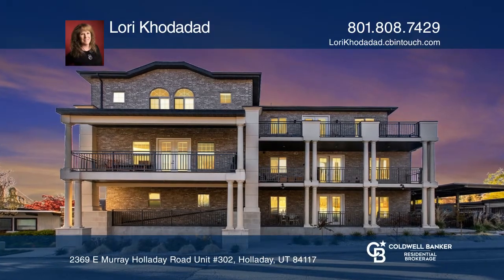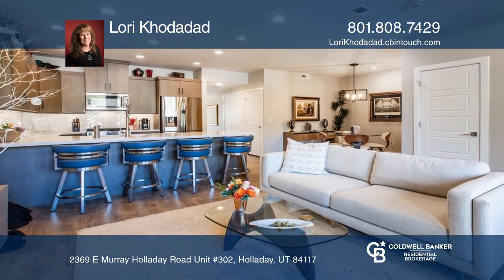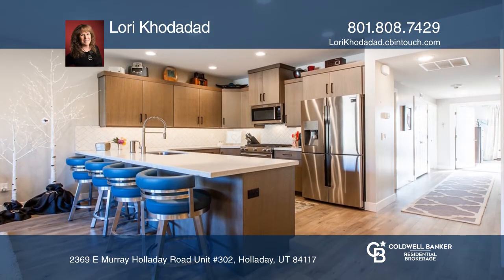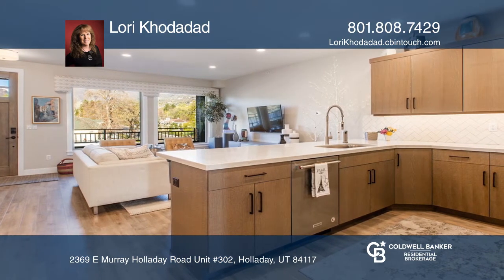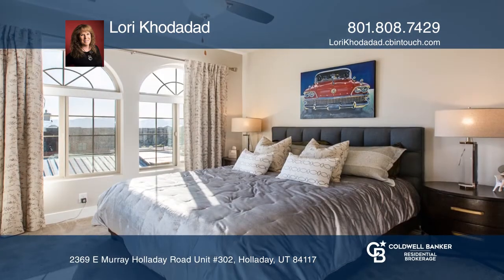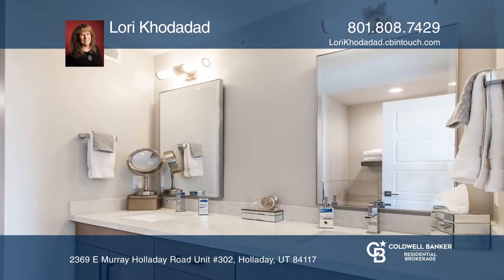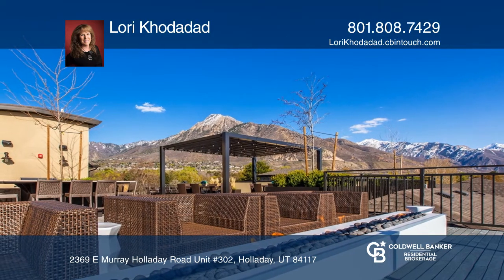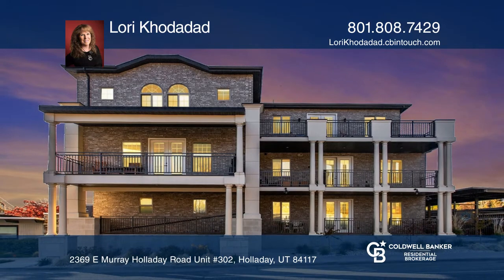2369 E Murray Holladay Road Unit #302 Holladay, UT | ColdwellBankerHomes.com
2369 E Murray Holladay Road Unit #302, Holladay, UT

Fabulous home in the award-winning Holladay Village Center! Accessible community minutes from restaurants, shopping, entertainment and more! Leave your cars at home in one of two designated covered parking spots. Home is located on the top level of a three-story building with an elevator and rooftop